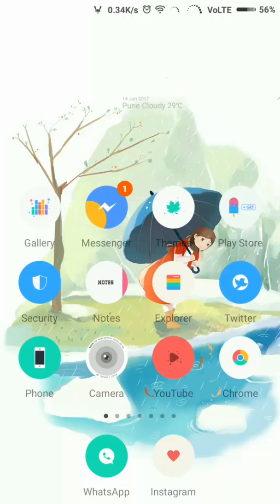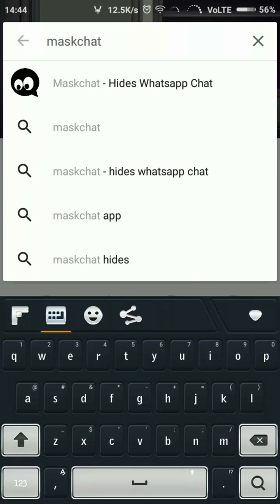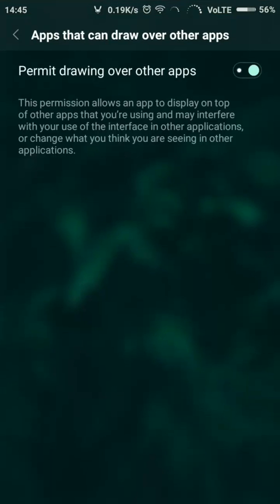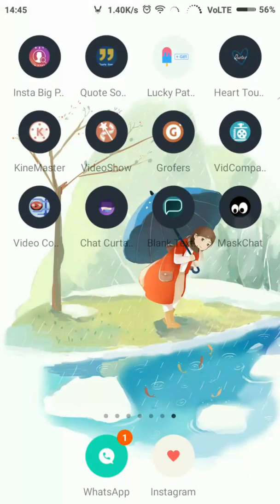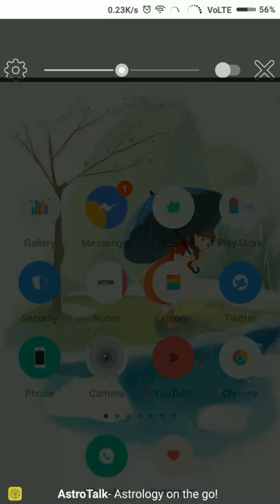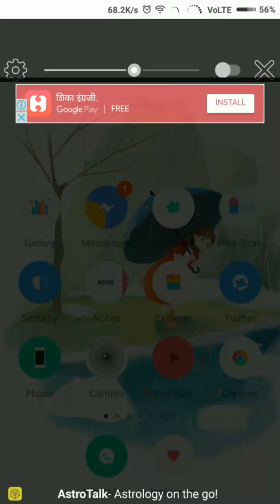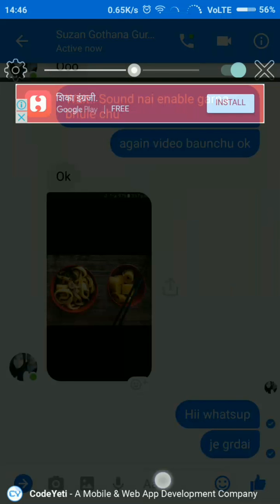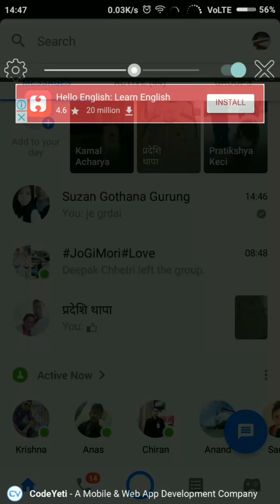How to Hide Messenger Messages in Nepali. Aba Ramailo huncha Messenger ma. Chat garna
Welcome guys, This is my 21nd Technical video in Nepali.  In this video, we will see How to hide Messenger Chat in Nepali. Aba Bindass chat garni Messenger ma.